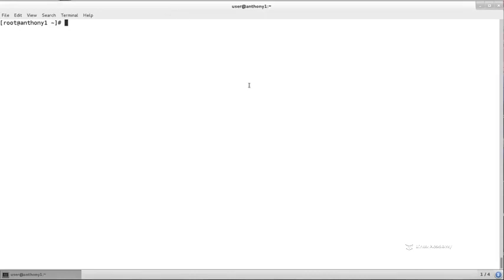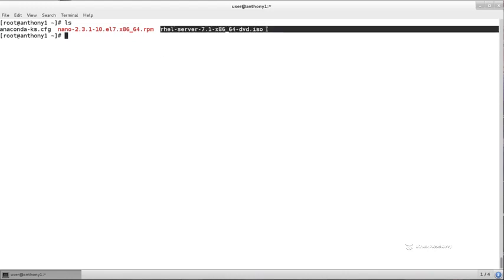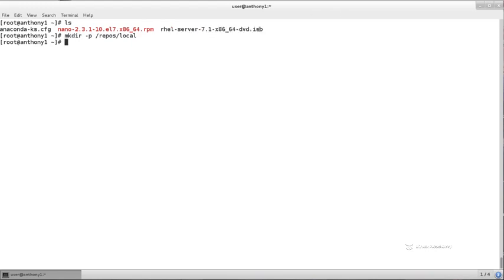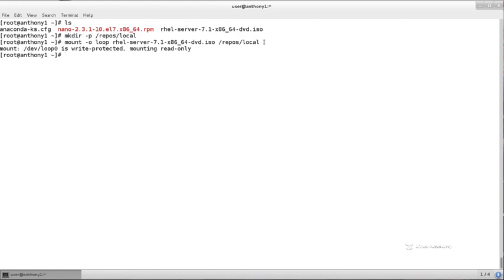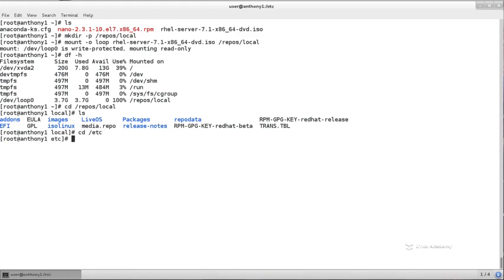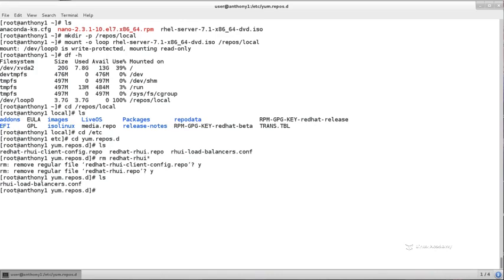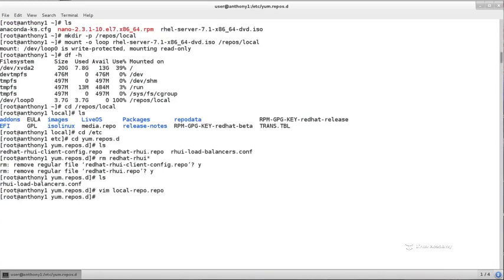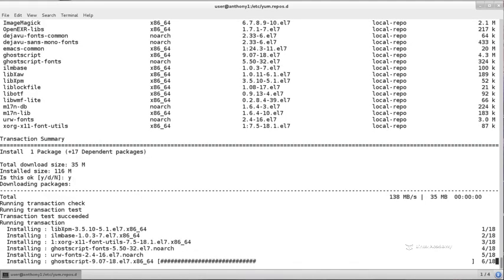052 Update the Kernel Package Appropriately to Ensure a Bootable System